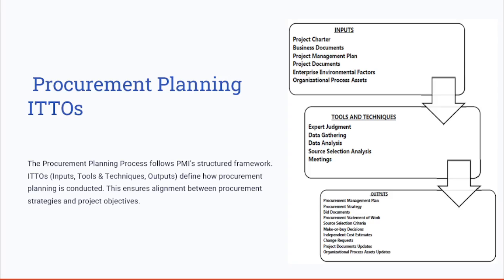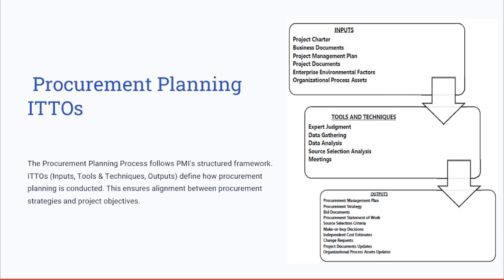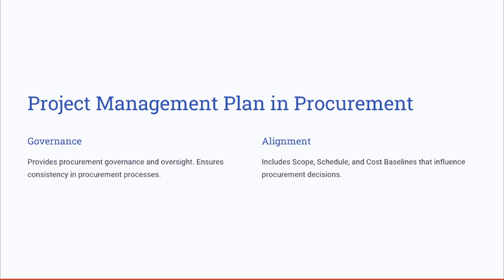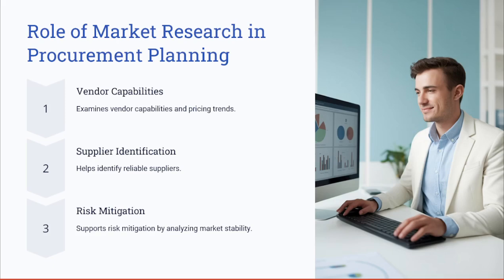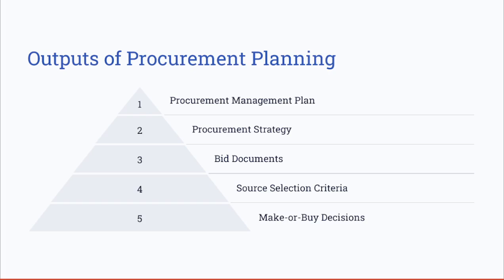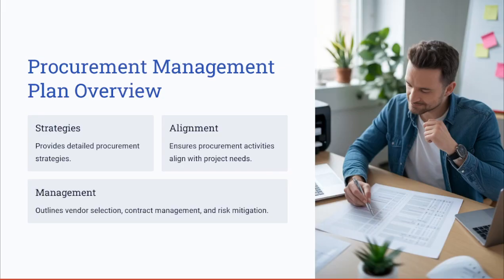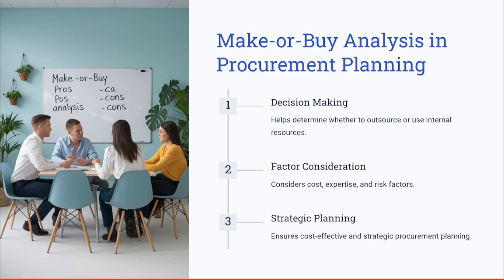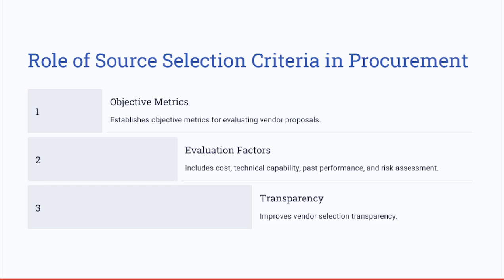🎬87- Procurement Planning ITTOs | Planning Phase | Complete PMP Exam Prep | 2025 📦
Procurement Planning is a structured process that ensures the timely and efficient acquisition of goods and services. In this video, we’ll break down the ITTOs (Inputs, Tools & Techniques, and Outputs) of Procurement Planning, essential for your PMP exam success and real-world project execution.

🔍 What You’ll Learn:
✅ Procurement Planning Process & ITTOs – How PMI structures procurement decisions.
✅ Key Inputs to Procurement Planning – Project documents, EEFs, OPAs & more.
✅ Tools & Techniques for Procurement – Expert judgment, market research, data analysis.
✅ Procurement Management Plan & Strategy – Defining vendor selection and contract types.
✅ Make-or-Buy Analysis – Deciding between outsourcing or internal development.
✅ Source Selection Criteria – Establishing vendor evaluation metrics.
✅ Benefits of Effective Procurement Planning – Risk mitigation, cost control & efficiency.

📘 PMP Exam Focus – Covers PMBOK Guide (6th Edition) procurement ITTOs in detail.
🔑 Real-World Application – Master procurement planning for successful project execution.
📊 Optimize Vendor Selection – Learn best practices for effective procurement management.

👉 PMP Aspirants & Project Managers – Essential procurement concepts for PMP certification.
👉 Business Analysts & Procurement Professionals – Improve sourcing & contract management skills.
👉 Project Stakeholders & Team Leads – Align procurement with project goals.

If you’re preparing for the PMP exam, I’ve got valuable resources to help you succeed!
📌 Exclusive Course Materials – Get detailed PMP content with case studies & examples.
📌 PMI PMBOK Guide – The official PMI Project Management Body of Knowledge (PMBOK 6th Edition).
📌 Definitions List – Essential PMP terminologies and key concepts in a simple reference format.
📌 PMP Study Guide – A structured guide covering exam domains & best practices.
📌 Process Map & Key Documents – A visual breakdown of PMP processes & essential project documents.

📢 Join the PMP Mastery Community! Let’s master procurement management together. 🚀